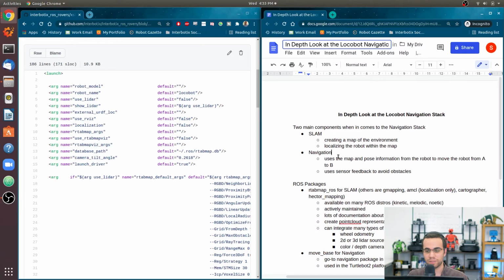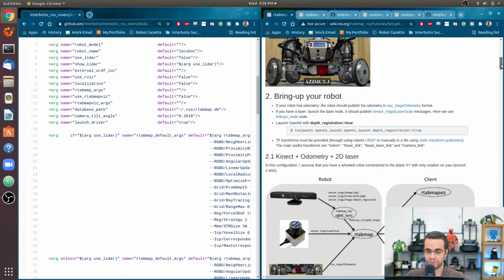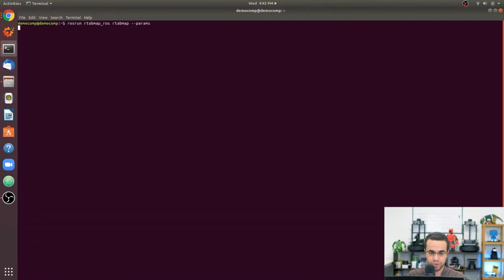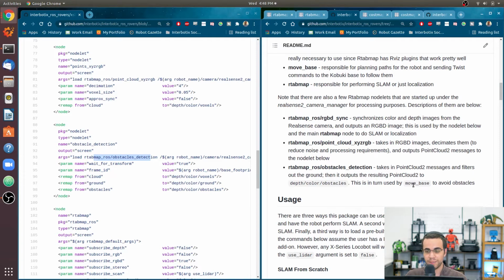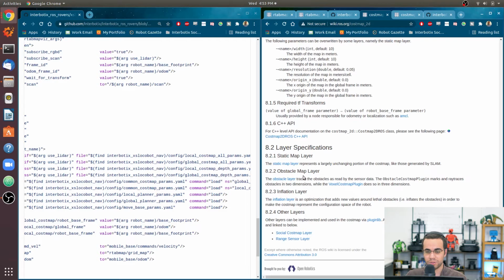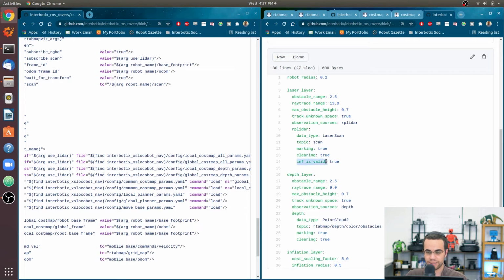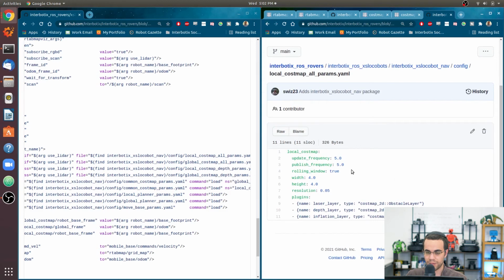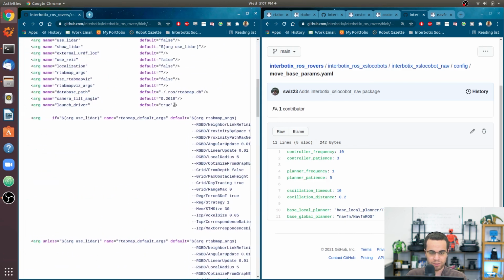Interbotix Tutorials: LoCoBot | In-Depth Look at the LoCoBot Navigation Stack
This tutorial walks through the Navigation Stack on your LoCoBot. Specifically, it discusses the two main ROS packages used in it - rtabmap_ros for SLAM and move_base for Navigation, and explains how each one was configured. Types of configurations include whether the RPLidar 2D laser scanner should be used, what the clearance height of the robot should be, and the footprint size of the robot. In general, this video focuses on the architecture of the Navigation Stack so that you can get an overall idea of how the different components fit together. Using the Navigation Stack is its own video that can be seen elsewhere.

0:00 Intro
0:10 SLAM & Navigation
1:39 rtabmap_ros for SLAM
2:40 move_base for Navigation
3:18 xlocobot_nav Launch File
9:06 Advanced Parameter Tuning
12:18 Nodelets
16:25 move_base Configs
21:09 laser_layer
24:49 depth_layer
26:37 inflation_layer
27:15 Global Costmap .yaml
28:33 Global Costmap Depth Config
28:50 Local Costmap
29:22 Local Costmap Depth Config
29:43 Global Planner
31:30 Local Planner
33:11 move_base_params
34:23 Conclusion